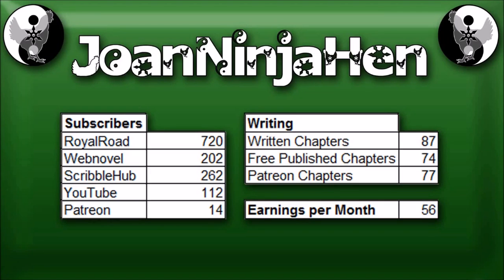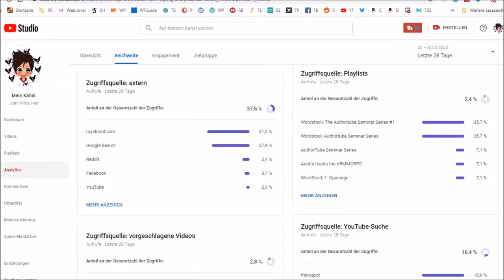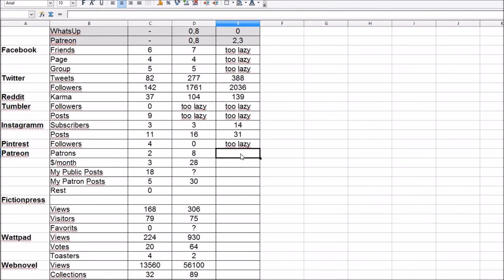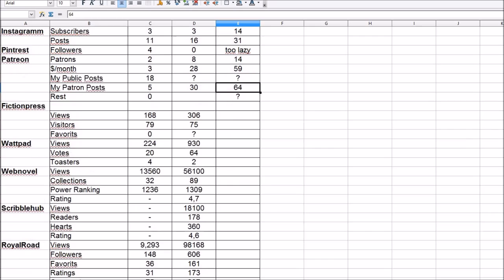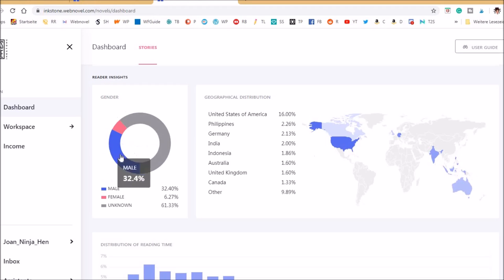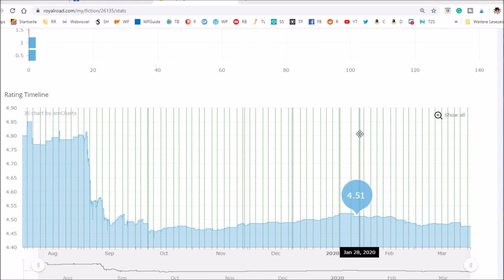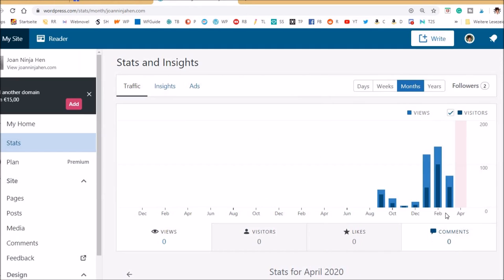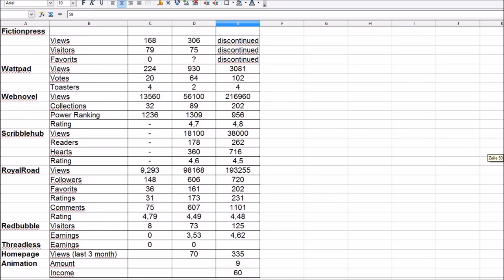2020/04/01 Statistics and Charts of Project Joan Ninja Hen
Quarterly Numbers
I made this video for myself, thinking out loud about the stats of my current project while transferring them into a spreadsheet. But I thought, maybe some other small YouTubers, starting web fiction writers, etc. are interested in these too.
Numbers in that order:
- Web Fiction
- Web Shops
- Animations